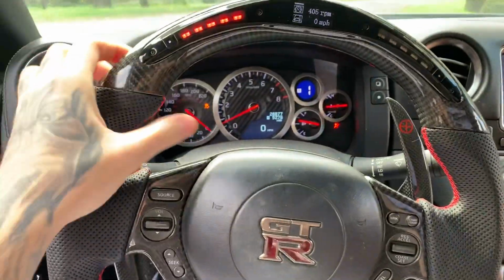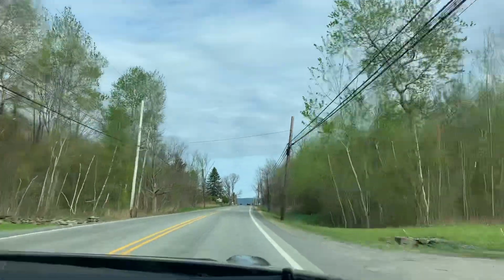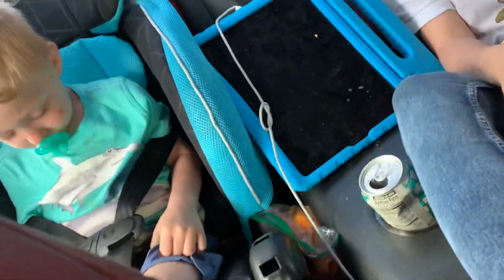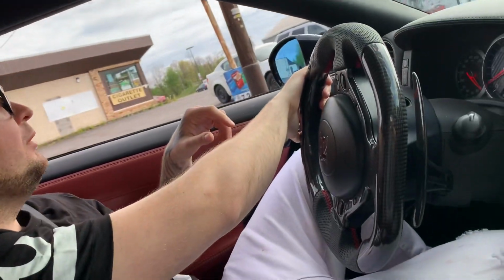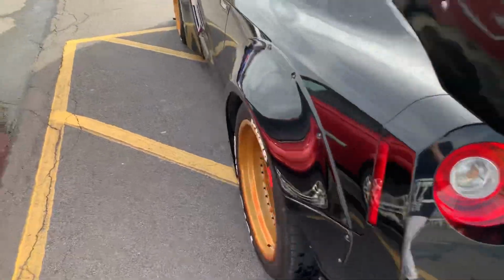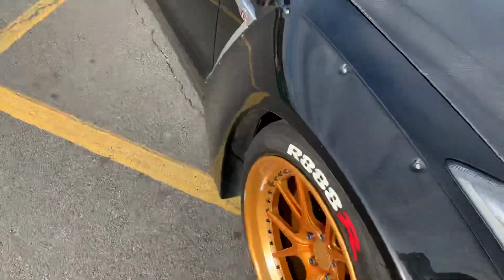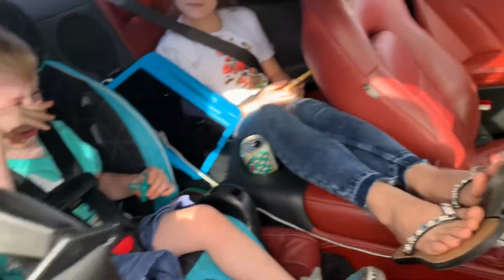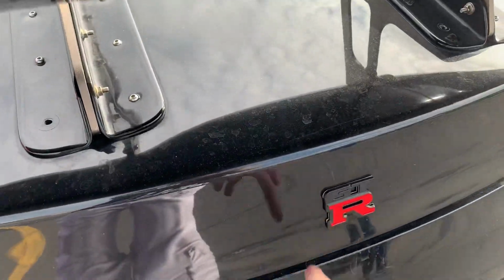Covid19 Drive 2015 Nissan GTR Liberty Walk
Hey y’all hope everyone is great and safe during this time! In this video we are going for a ride! And a talk.